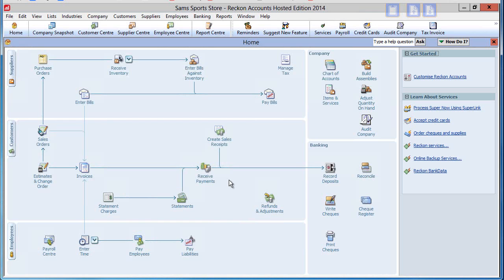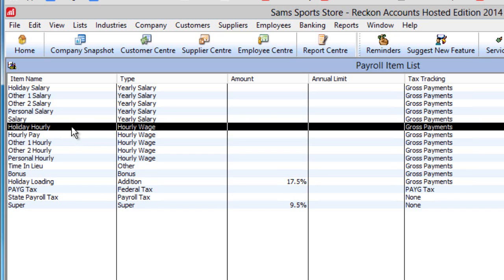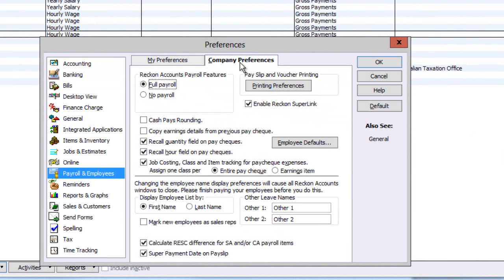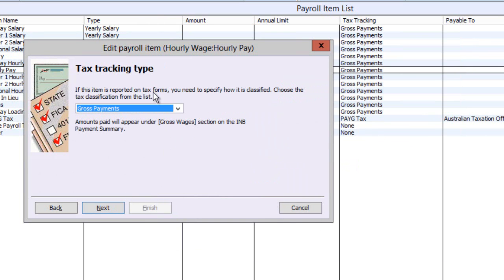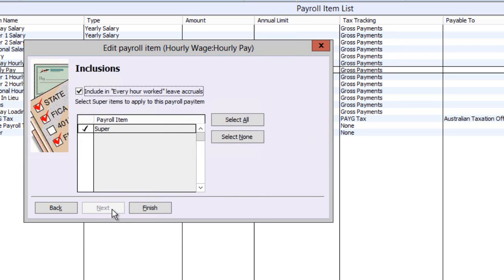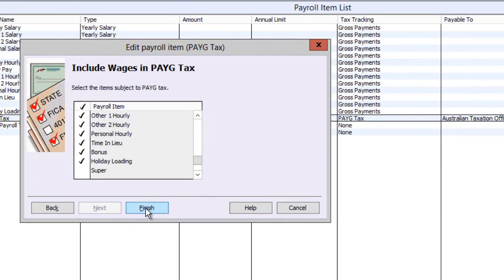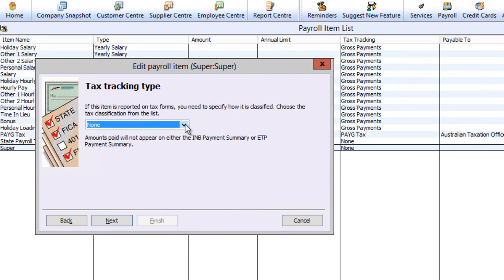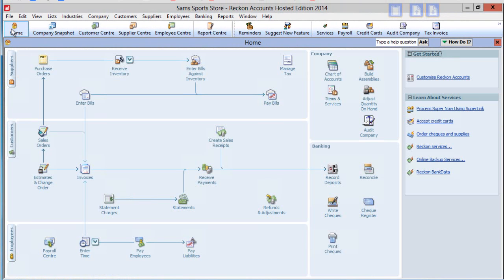Reckon How-To: Payroll Items